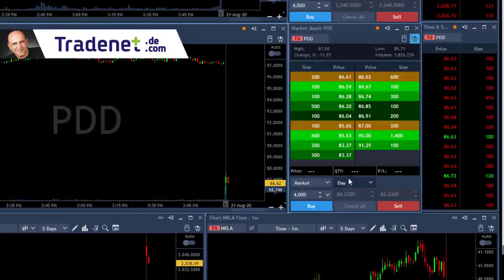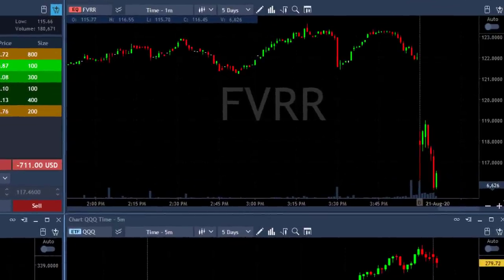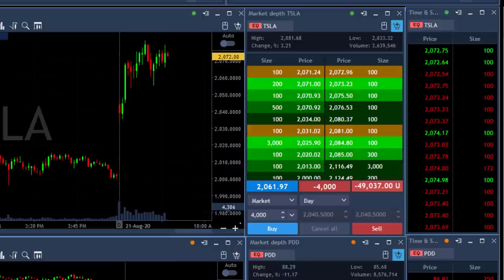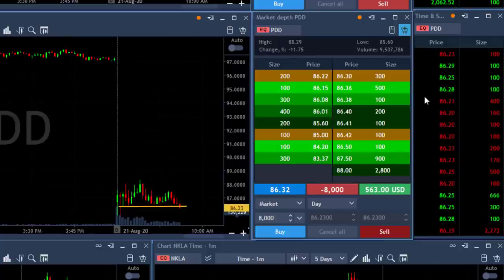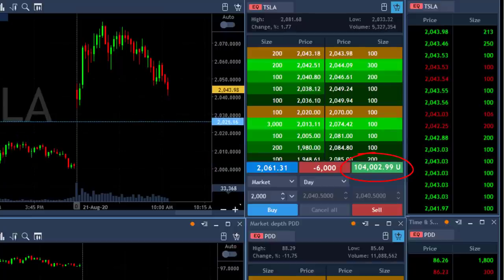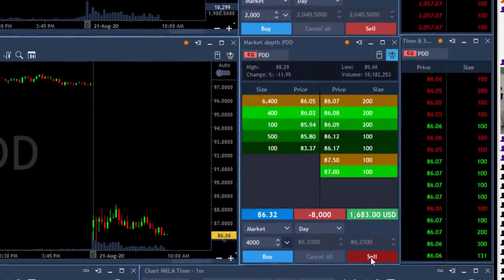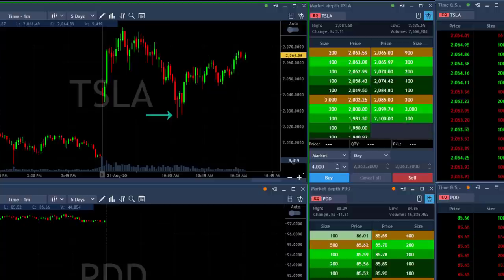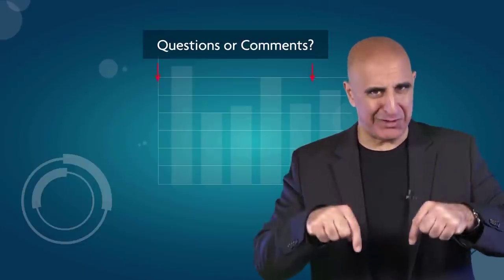Live Trading TESLA for $146,000 - Short!